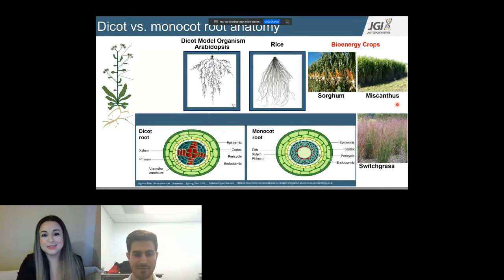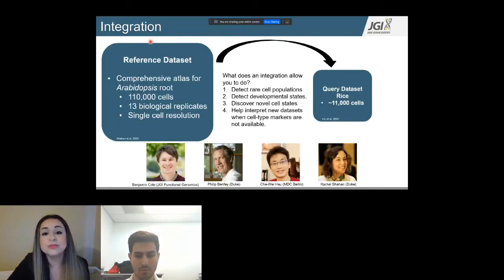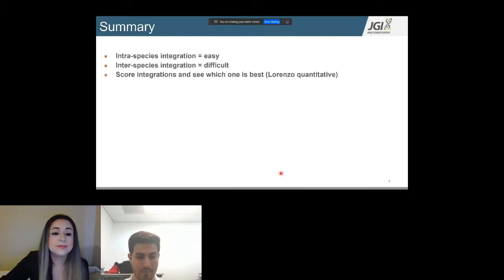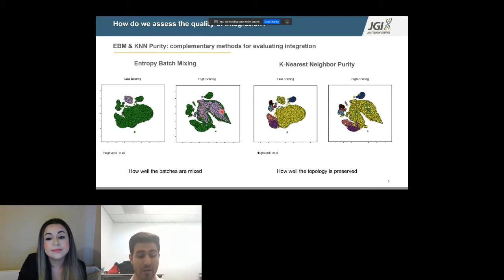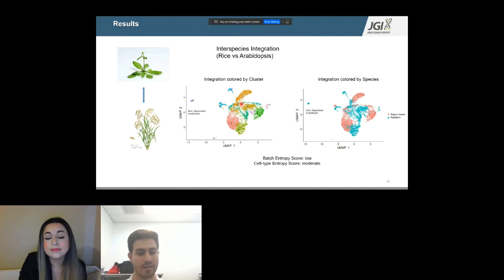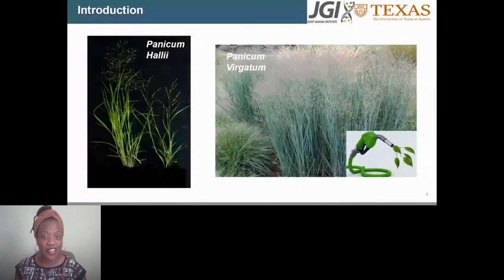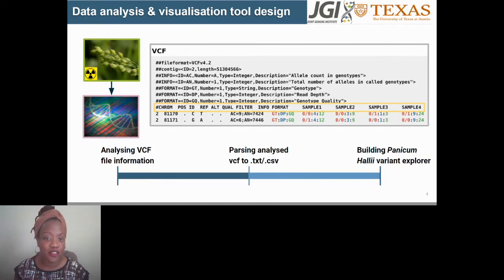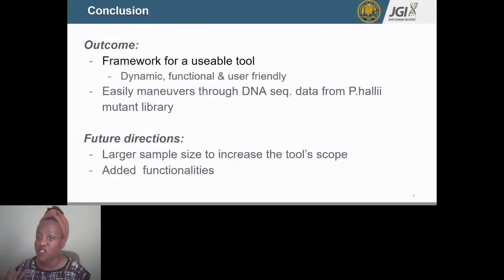JGI2021 Meeting: JGI-UC Merced Interns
(captions available) University of California, Merced students Maria Mendoza and Lorenzo Scaturchio on "The Root of the Problem: Transferring Knowledge from Model to Crop” and Beryl Arinda on “Exploring and Visualizing a Panicum Hallii Mutant Library" at the 2021 JGI Annual Genomics of Energy & Environment Meeting, held virtually August 30-September 1, 2021.